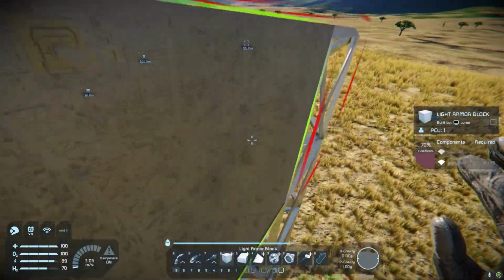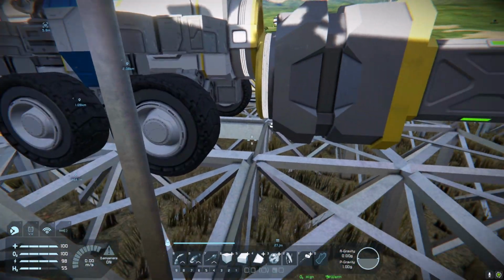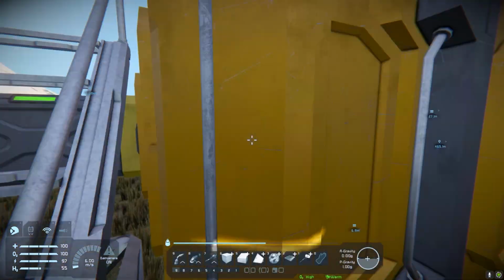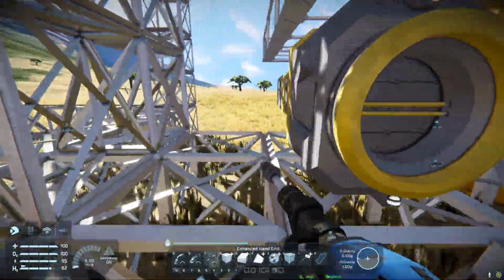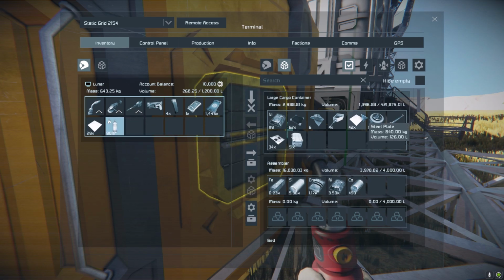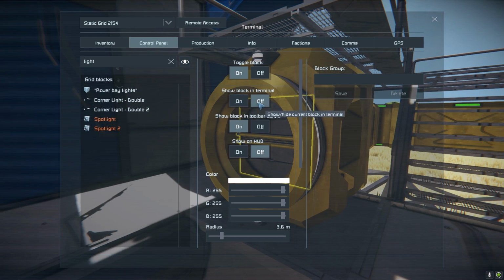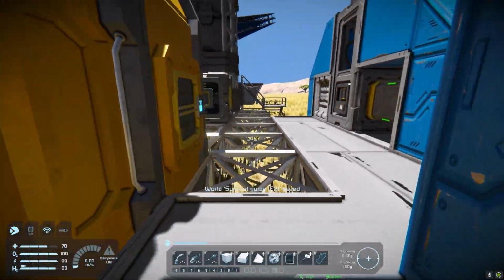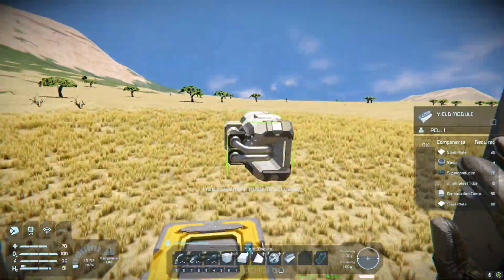Survive with me #6 - Rover hangar tutorial (Space Engineers)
Hello everyone! Welcome back to a new series, in this series of videos, I will be taking you through the full vanilla Space Engineers survival process. Teaching the basics all the way through to advanced game mechanics to turn you into a true Space Engineer.

My aim with the series is to easily introduce new players to the game via a walkthrough guide of it's features.

In this episode we create a rover hangar / bay to store the cargo vehicle we built last episode. So that we can protect, store and upgrading / repair as needed. We also discuss upgrading tools and production.